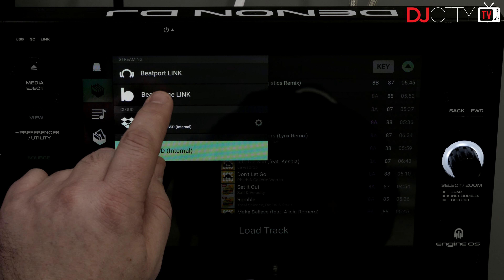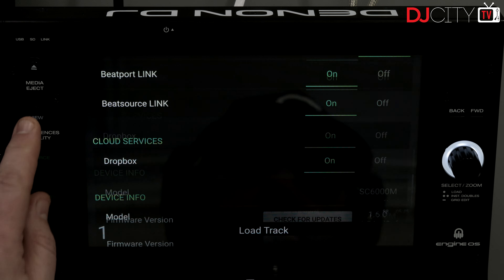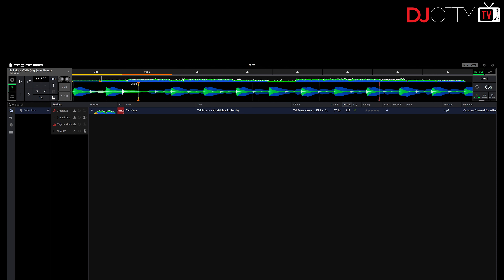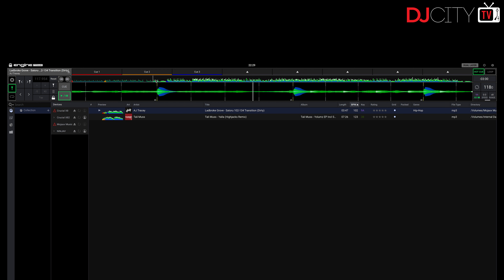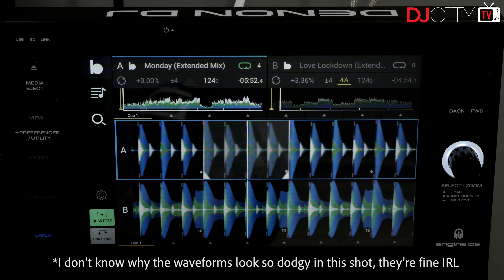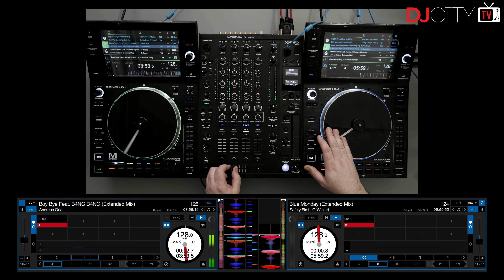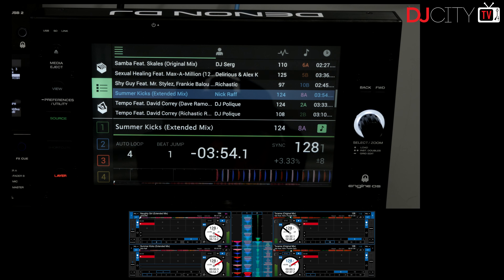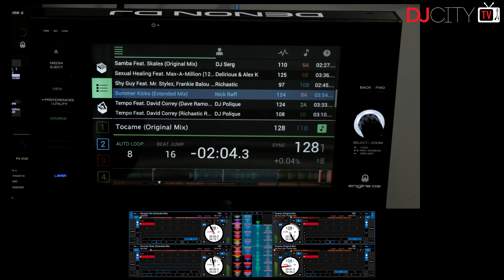First Look: Denon DJ Engine OS 1.6 With Serato DJ Pro Integration | Tips and Tricks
Mojaxx takes a first look at Denon DJ’s Engine OS 1.6, as well as the newly announced integration of Serato DJ Pro with the SC6000 range of players.